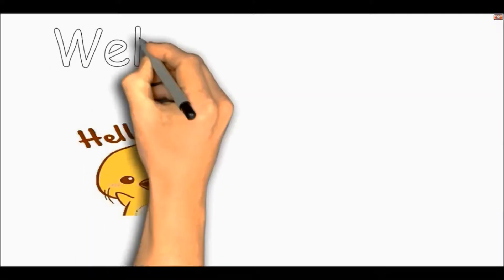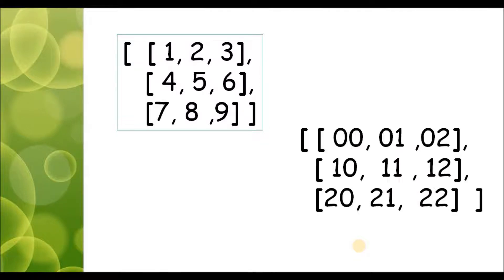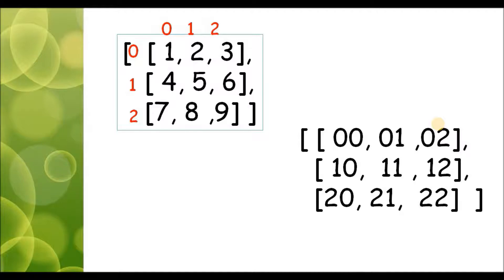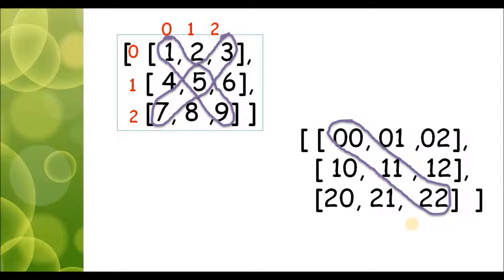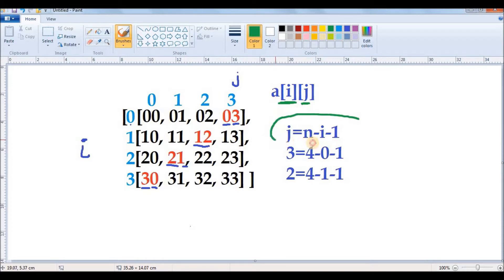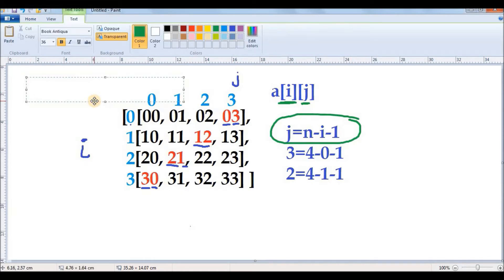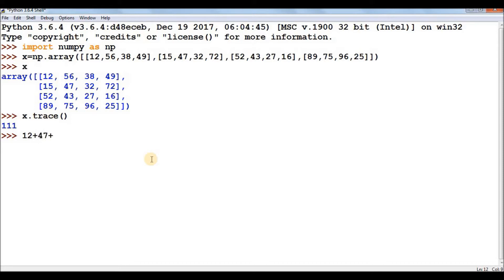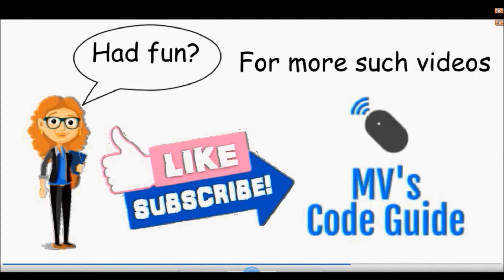8. Calculate sum of diagonals of matrix using Python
Hello Learners!!
In this video, we are going to learn how to calculate the sum of diagonals of a matrix using Python
We will solve this using two approaches:
1 Using the Nested list
2. Using NumPy Library
Timeline:
00:00  Introduction
02:24  Calculating the sum of primary diagonal elements using nested lists
07:02  Calculating the sum of secondary diagonal elements using nested lists (Approach 1)
11:56  Calculating the sum of secondary diagonal elements using nested lists (Approach 2)
16:57 Calculating the sum of diagonal elements using NumPy

If you haven't checked my previous videos as yet,
Watch my videos on Python to learn in the easiest way possible
Follow the full playlist from here: